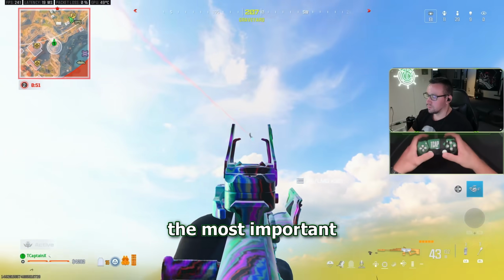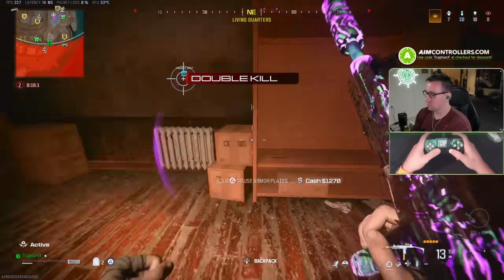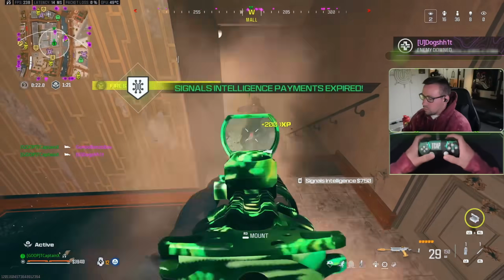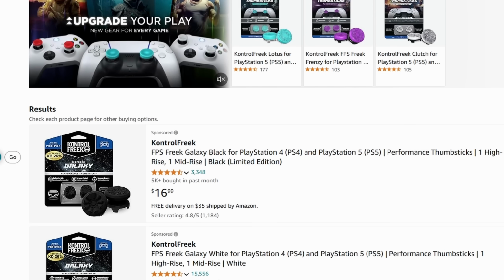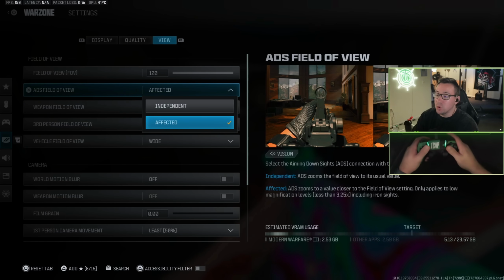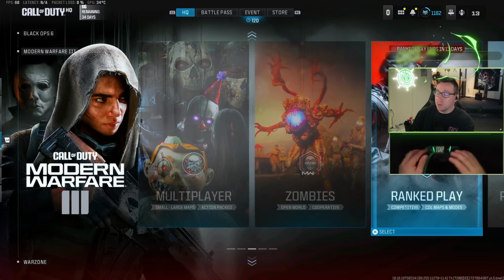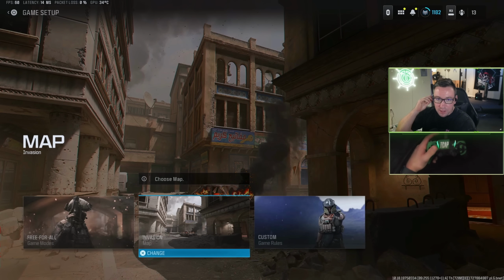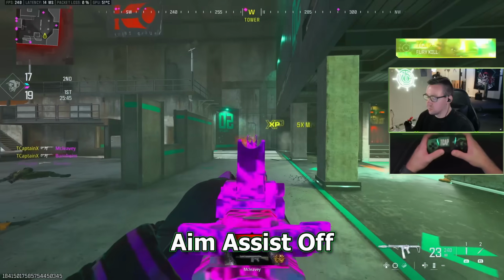5 Tips to Improve your Aim in Call of Duty Warzone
5 Tips to improve your aim in call of duty warzone! In this educational warzone video, tcaptainx breaks down 5 separate tips to improve your accuracy in warzone through centering, maximizing aim assist, controller modifications, recoil control, and how to practice your aim!

Chapters:
Intro: (00:00)
Centering: (00:28)
Maximizing Aim Assist: (3:15)
Controller Modifications: (5:43)
Recoil Control:  (8:56)
Practicing and Warm up Routine: (11:55)